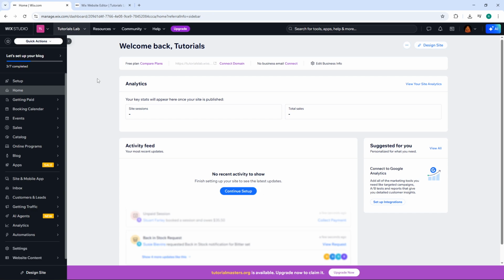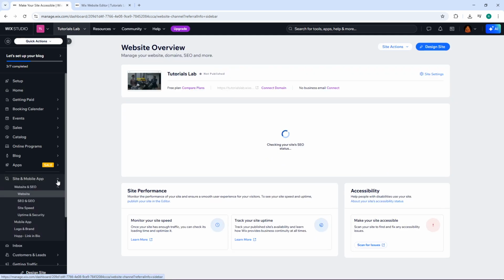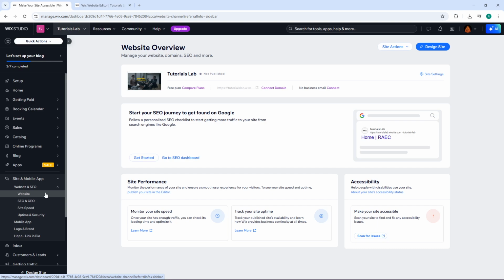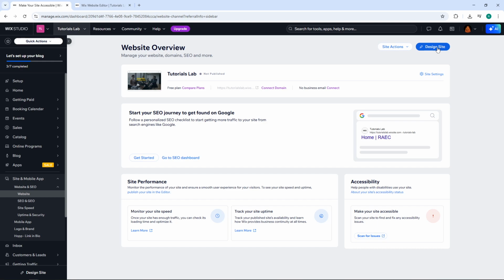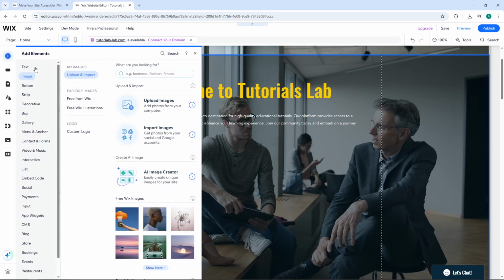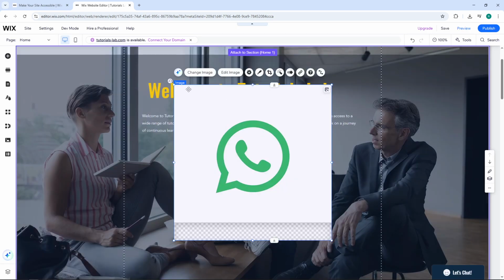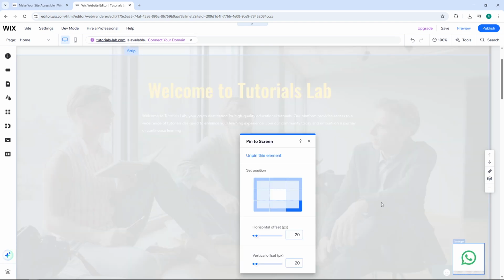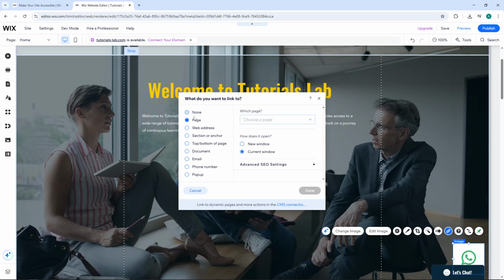How To Add WhatsApp To A Wix Website (Tutorial 2026)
Along the way, you'll learn add WhatsApp chat to Wix website, set up WhatsApp button on Wix, integrate WhatsApp with Wix site, enable WhatsApp live chat Wix, connect WhatsApp to Wix website, Wix WhatsApp integration tutorial, how to add WhatsApp widget Wix, create WhatsApp chat for Wix, embed WhatsApp icon on Wix site, Wix website WhatsApp contact button, link WhatsApp to your Wix, get WhatsApp messaging on Wix